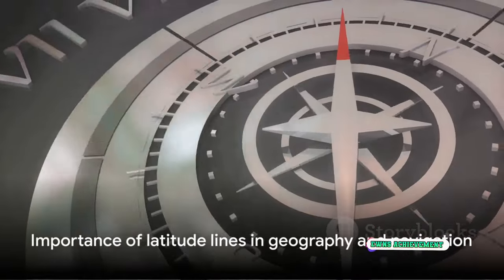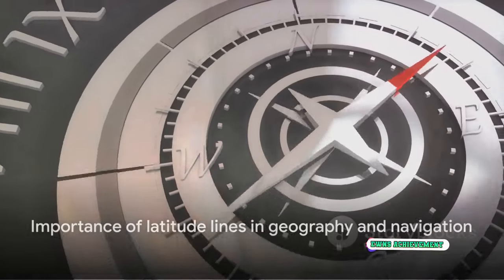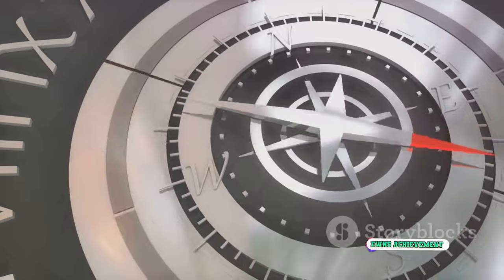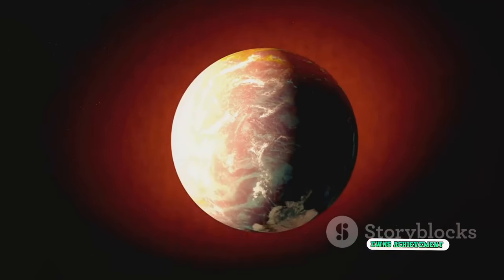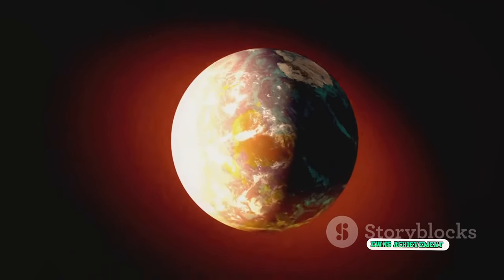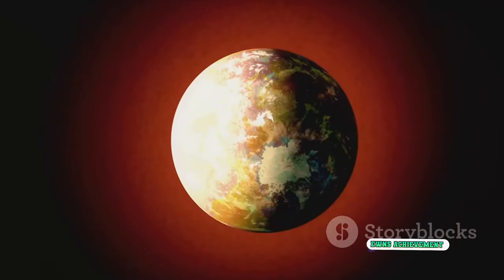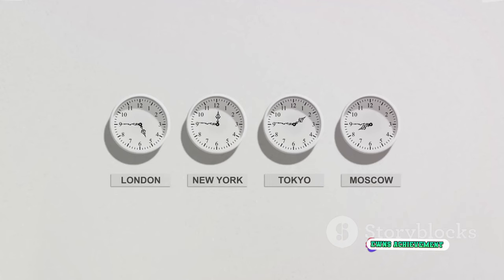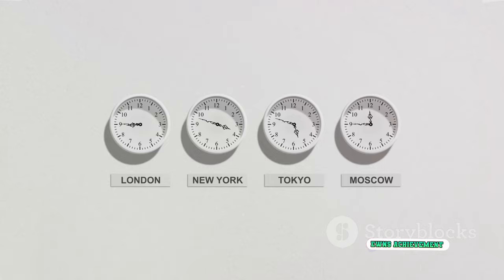How to understand latitude and longitude?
Latitude VS Longitude

Latitude and Longitude: Navigating the Earth's Grid

Welcome to our online family! We're excited to share our passion and knowledge with you.
And thank you for coming

This channel is made for UPSC aspirants, PSC, SSC,PCS or other competitive exam.

Your one like give me inspiration for make a new video

In this video, we break down the complex concepts of latitude and longitude into simple, easy-to-understand explanations. Learn about the essential parallels and meridians that form the basis of our global coordinate system. Whether you're a geography enthusiast or just looking to improve your understanding, this video is perfect for you!

🌍 Understanding Latitude and Longitude Made Easy!
🗺️ Exploring Important Parallels and Meridians
📍 Simplifying Global Coordinates for Everyone!

Watch till the end to master the basics of latitude and longitude. Let's make navigation a breeze together!

OUTLINE:

00:00:00 Opening with a Curiosity Spark
00:00:52 The Imaginary Lines - Latitude
00:01:50 The Other Half - Longitude
00:02:40 How They Work Together
00:03:30 Wrapping Up

Latitude and Longitude: Navigating the Earth's Grid,Longitude
Countries on Equator (in english) | with EWNS ACHIEVEMENT
What Are Latitude & Longitude? | Locating Places On Earth | EWNS ACHIEVEMENT
World Geography : अक्षांश और देशांतर रेखा | latitude and longitude lines
अक्षांश और देशांतर को कैसे समझें?
3D: कर्क रेखा और मकर रेखा || अक्षांश और देशांतर(latitude and longitude) -In ENGLISH :Part - 4
3D latitude and longitude -In ENGLISH
Latitude VS Longitude
geo.